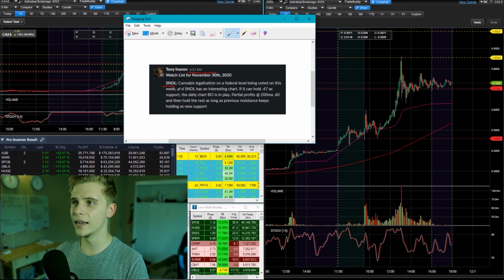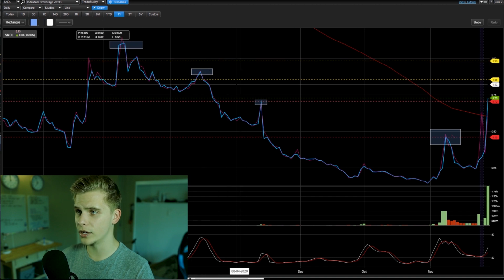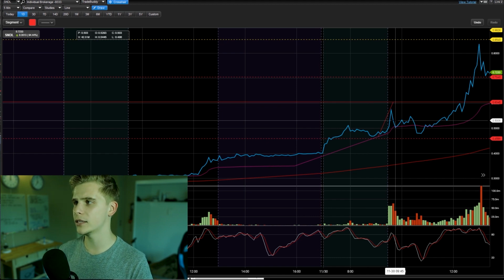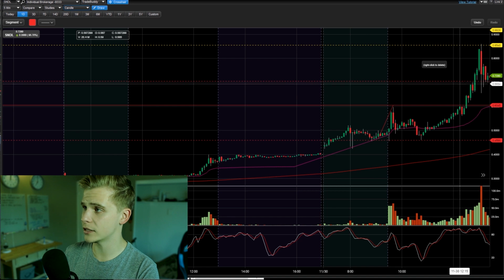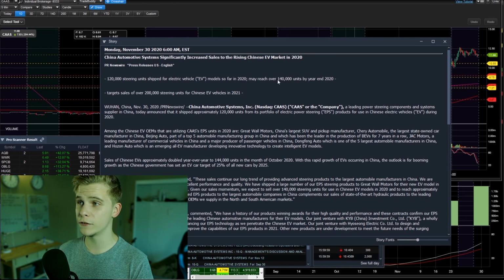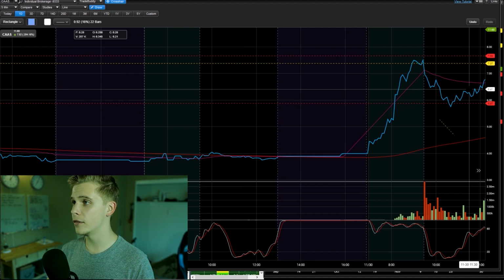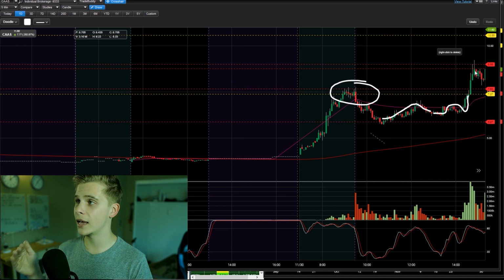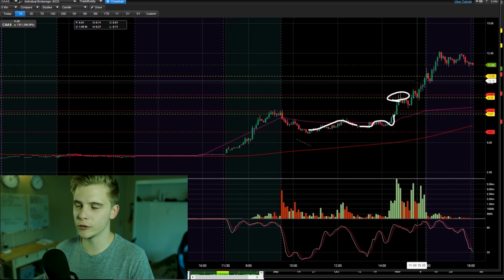THE BEST TRADING STRATEGY and it's easier than you expect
This is the best day trading strategy and it's surprisingly easier than you expect. This same pattern can be found across all stocks and securities, but I find it works best when day trading small cap penny stocks

📺 BECOME ONE OF MY MENTORSHIP STUDENTS
👁 About this video : In this video, Tony walks you through the best day trading strategy that he has found while trading the stock market. You can try using this strategy for yourself to day trade penny stocks!
👋 About this channel : My name is Tony Ivanov and I’m the creator of the TradeBuddy Family. I left my 50/hr a week pizza job to create a massive movement of people becoming financially free. In the past year I’ve freed thousands of people from the 9-5 grind, and it is my life goal to help millions of people realize there is a better life than being trapped in a cubicle job. I primarily teach people how to start generating profits with day trading, as well as obtaining self-mastery and discipline. I can help you live the best life that they can, with the freedom to do the things you want to do always. Come say hi on social media, I respond to every message and I always will. Remember you can completely change your life at any time, you just need to start.